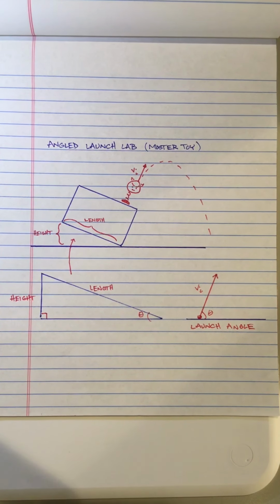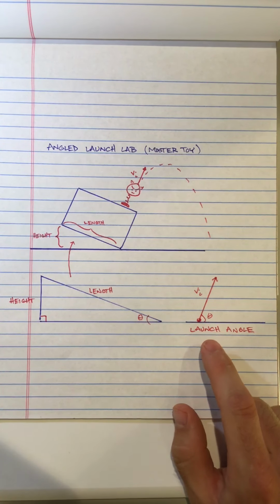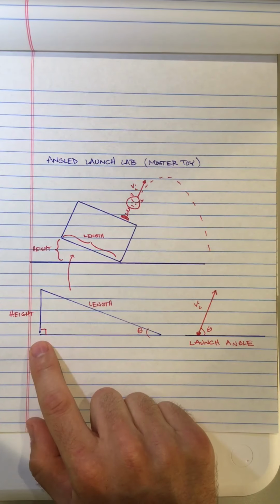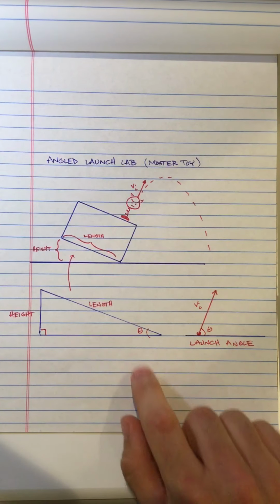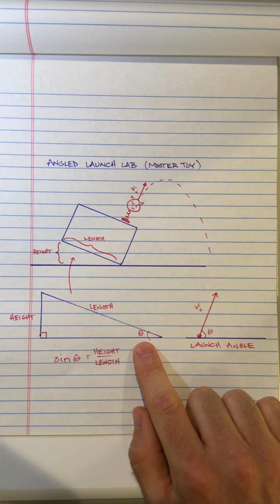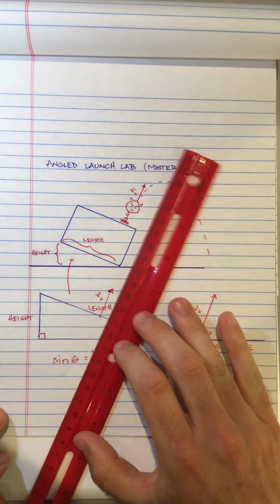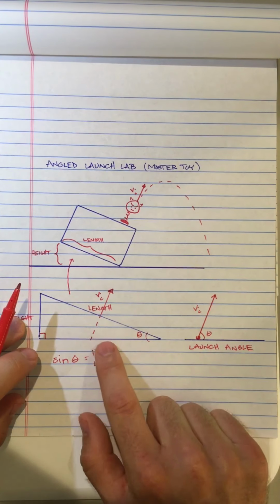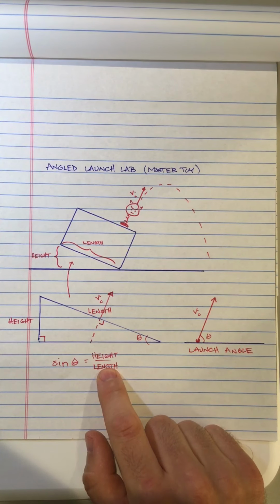Angled Launch Incline Help